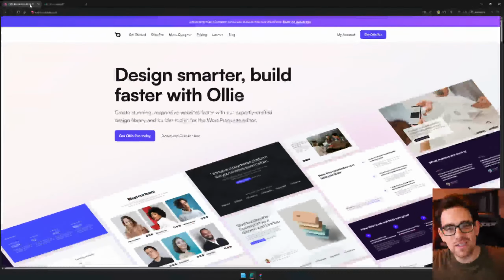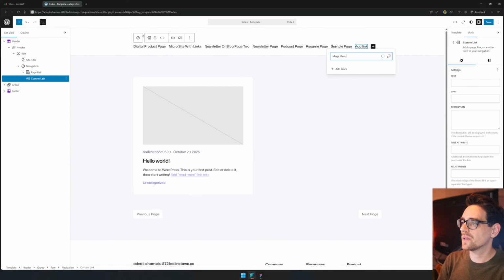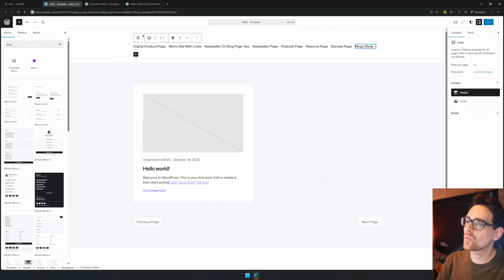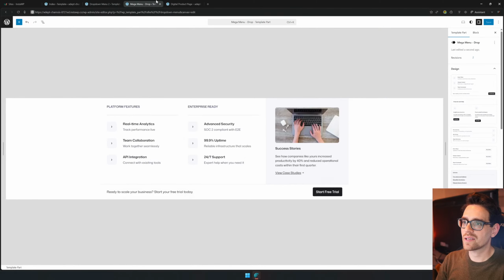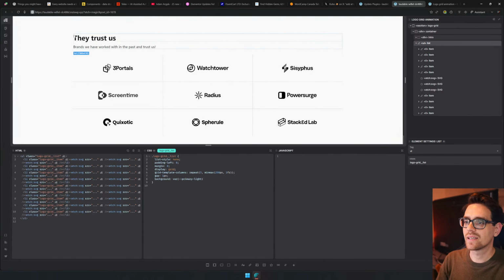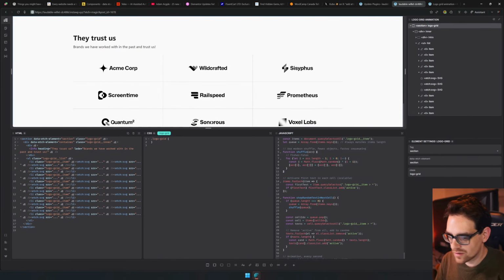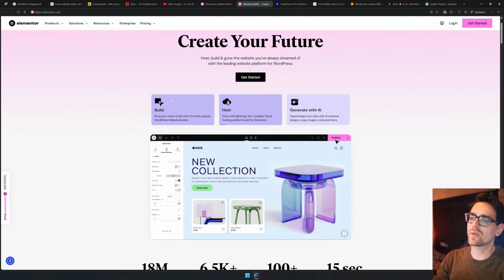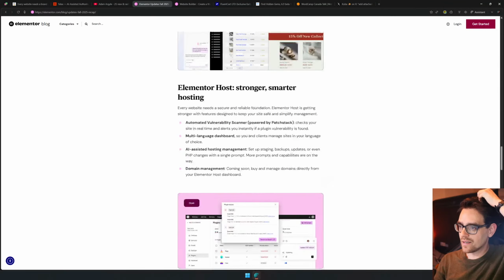Build a Mega Menu in WordPress Gutenberg - Chill Stream, Real Results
Let's find out how to build a Mega Menu in WordPress Gutenberg. I'll be using a free plugin for build a nice looking Mega Menu.